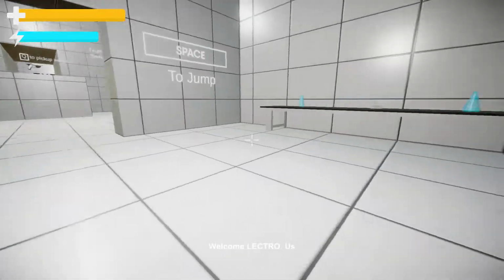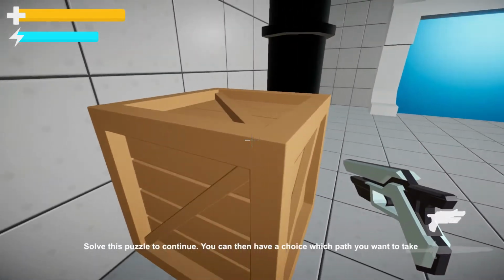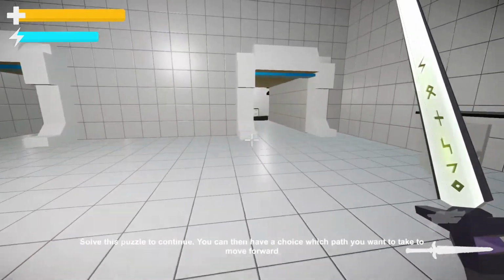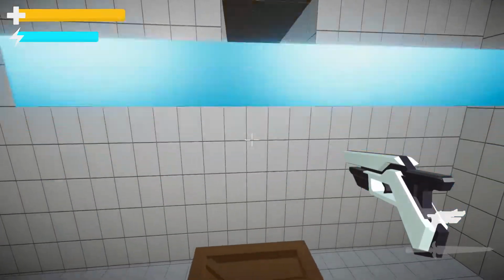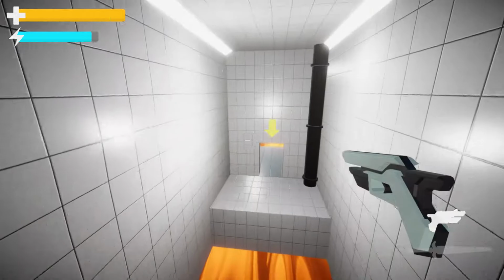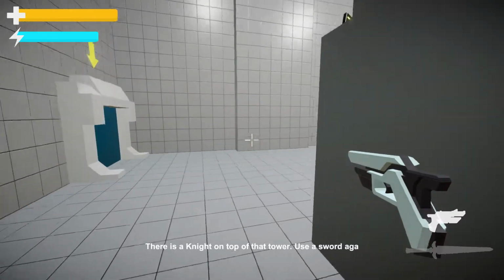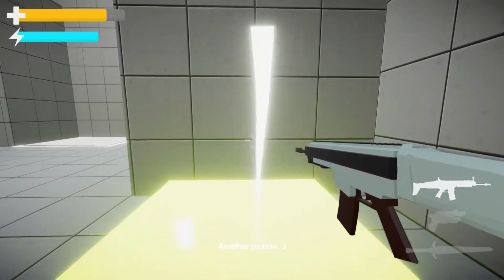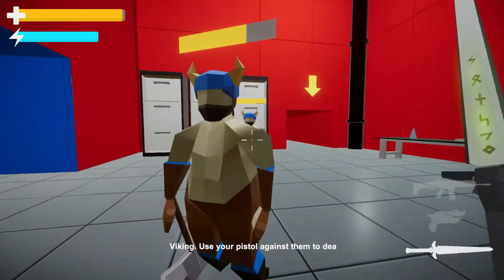LECTRO | Demo | GamePlay PC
Lectro is an exciting new fast-paced shooter, parkour game with puzzles that require critical thinking in between the mayhem. Feel complete freedom with open options for completing levels, and have freedom in movement with unique mechanics including grappling, wall running and much more.

Gameplay Features
Unique, fast-paced movement including grappling, wall running, a hoverboard, and portals
Multi-path levels allowing for a new experience every time you play
Vast, beautiful environments, ranging from intricate labs to massive skyscraper cities